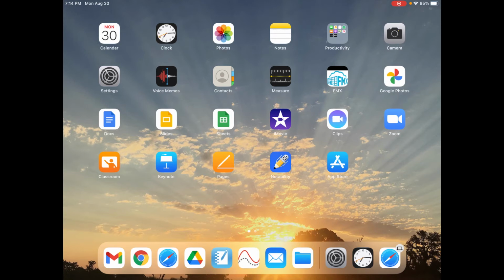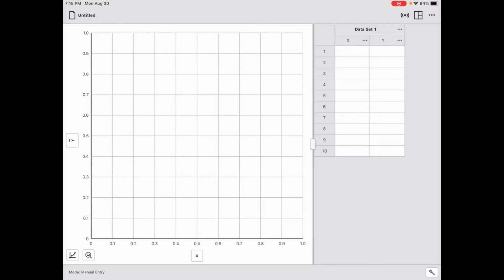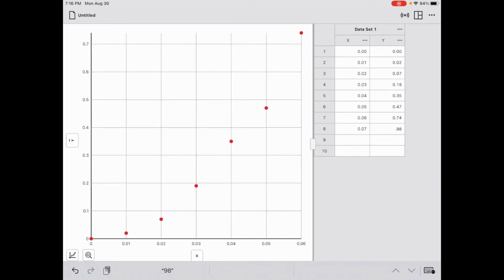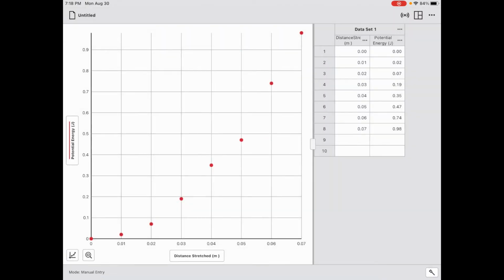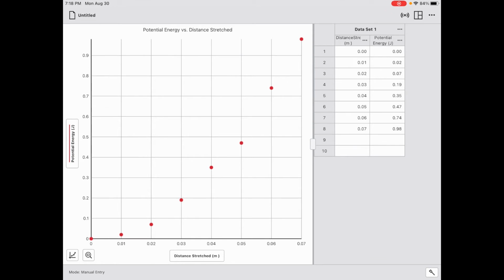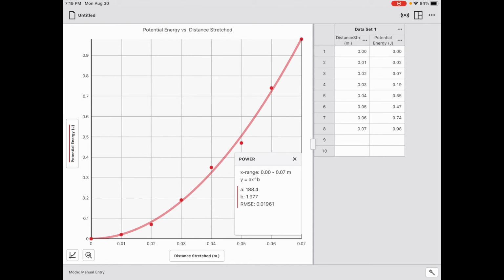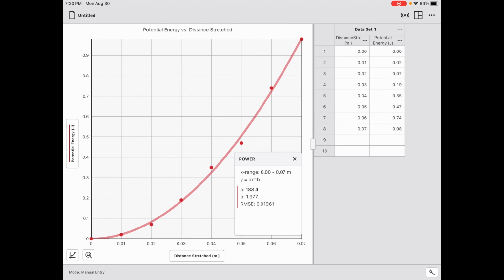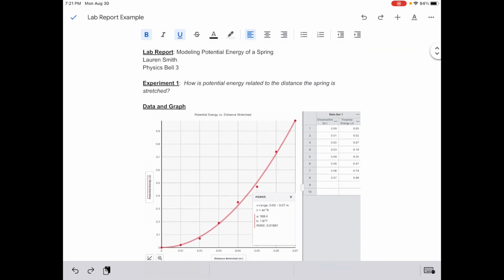Graphing with Vernier Graphical Analysis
This is an instructional video on how to use Vernier Graphical Analysis to manually create graphs.